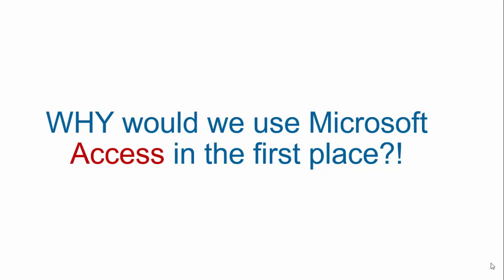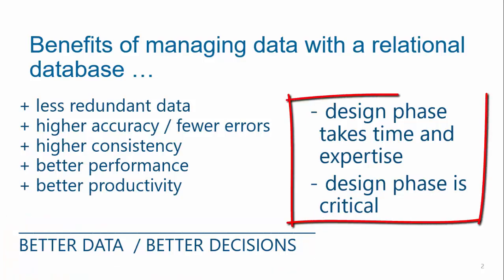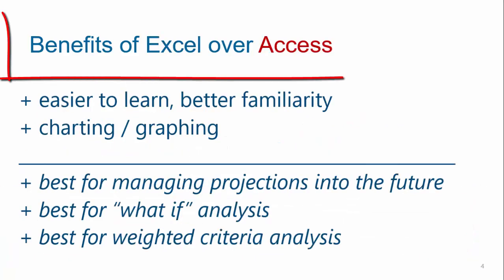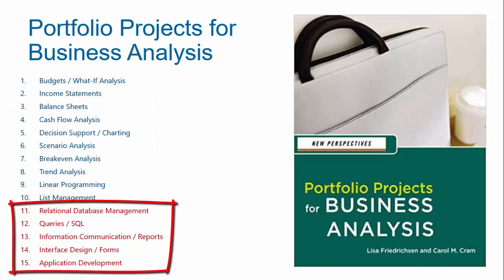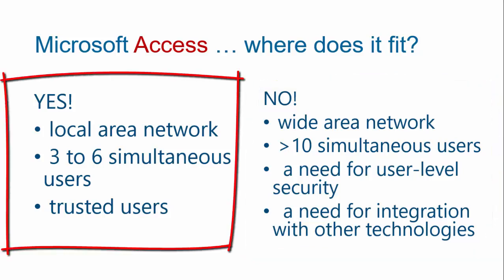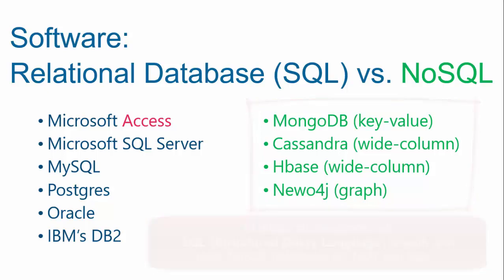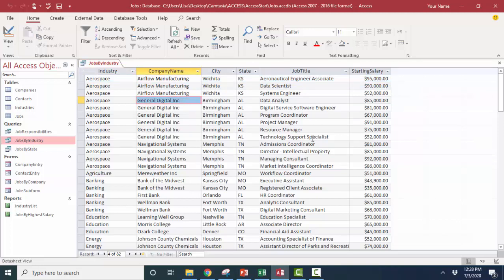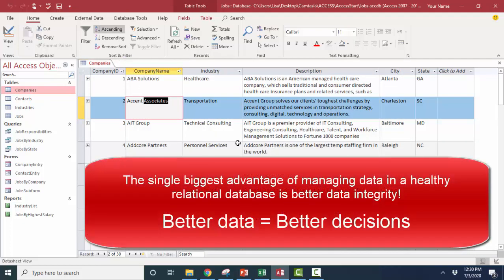Microsoft Access A to Z: Start Here WHY and when should we use Access in the first place?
This short screencast addresses the situations where Access fits and why it is superior to Excel to manage data and vice versa.  It also covers the advantages of relational databases in general, and identifies the size and scope of a data management challenge that is suitable for Access.
It also shares some resources that are valuable if you are thinking about starting an Access relational database from scratch or if you have inherited an Access database and need some help maximizing its value.